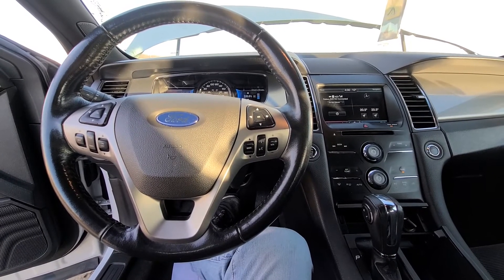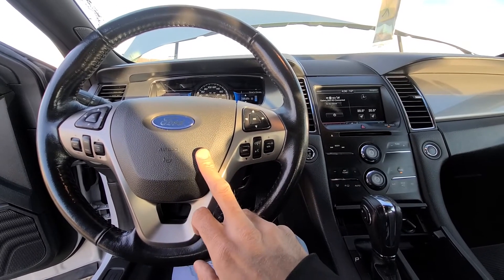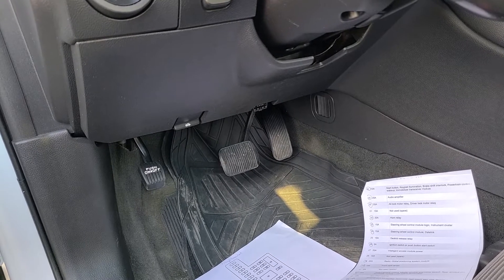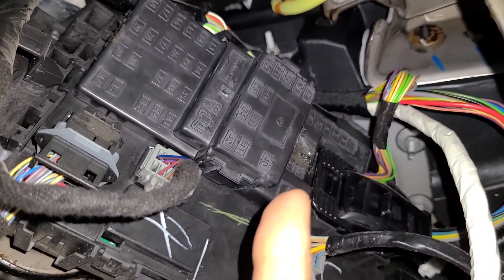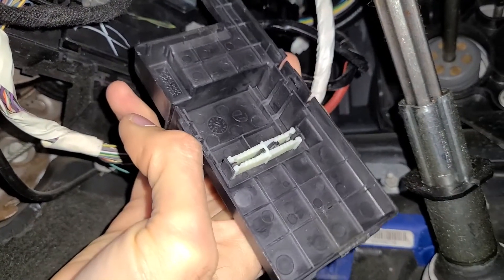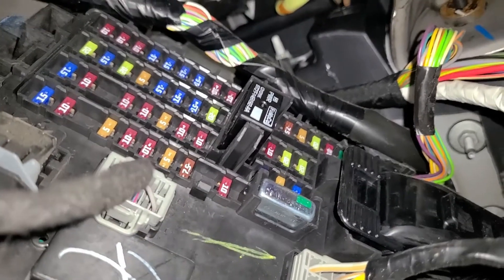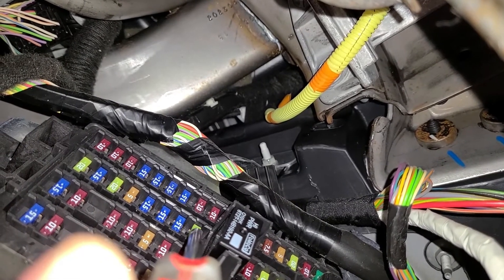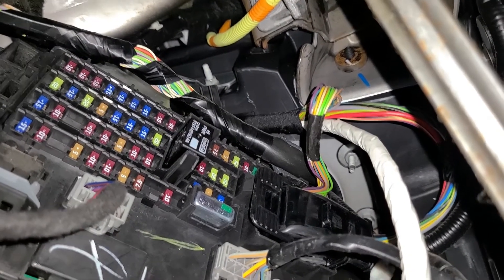Ford Taurus - HORN FUSE LOCATION (2013 - 2019)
Horn not working on your Ford Taurus? In this video I am showing location of the fuse responsible for the power to the horn relay ( 2013 | 2014 | 2015 | 2016 | 2017 | 2018 | 2019 | SE | SEL | LIMITED | AWD | 3.5L ).

Horn Fuse is located in a fuse box which is under the steering wheel. It is a bit harder to access it, but definitely doable:

FUSE #22 Power to Horn relay (20A)